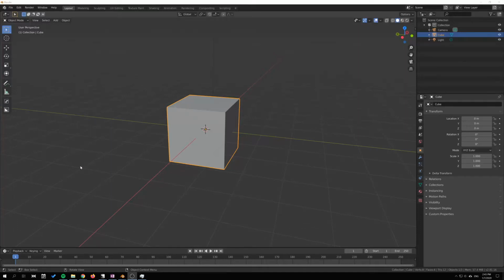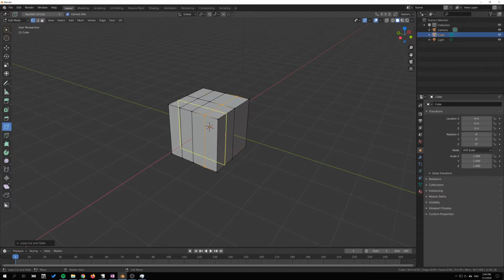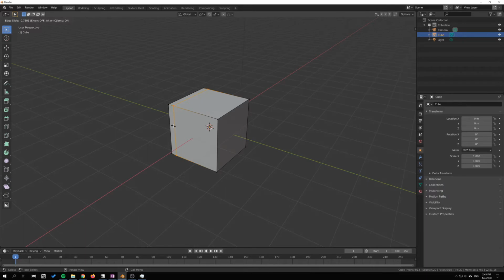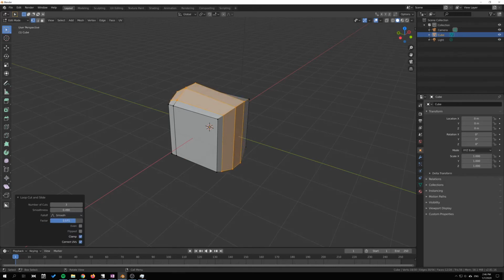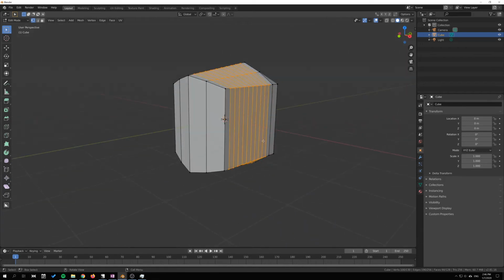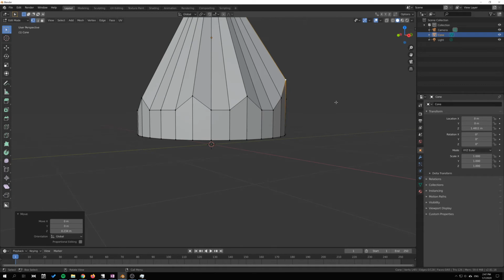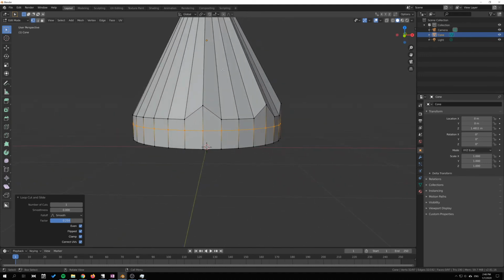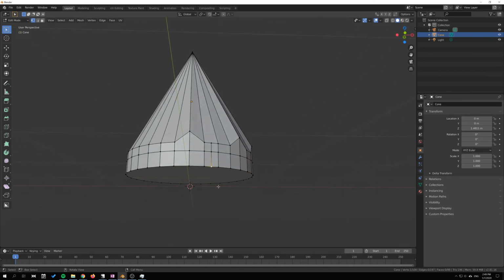Blender: Loop cut